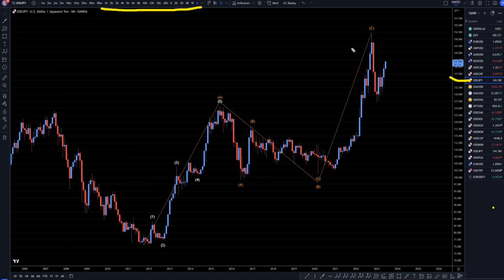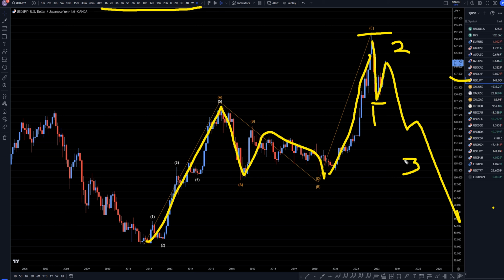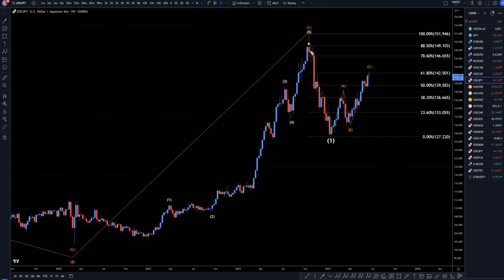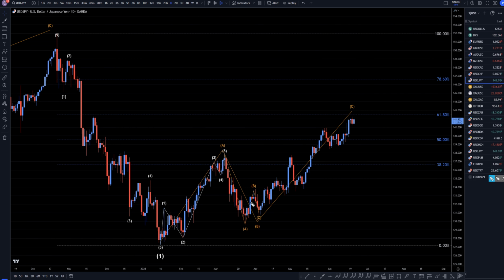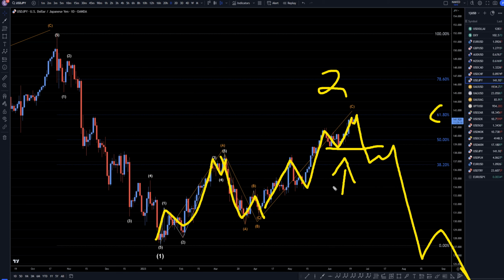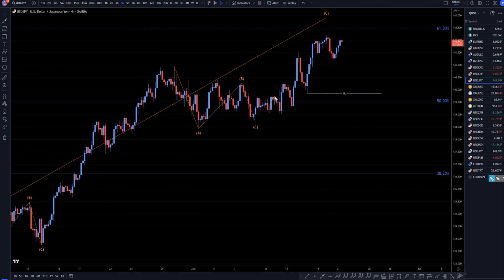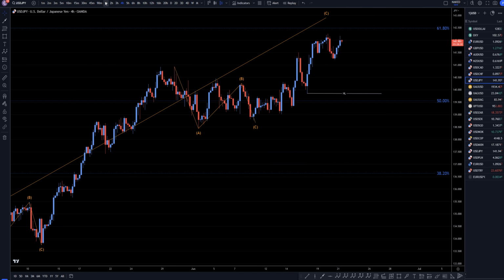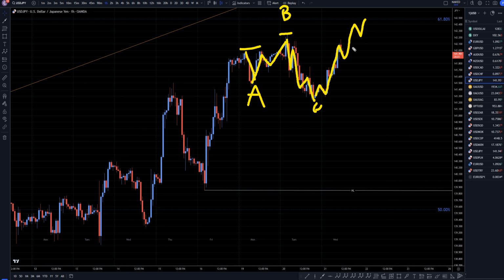USDJPY Trading Strategies: June 21, 2023, In-Depth Technical Analysis & Forecast FX Pip Collector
Video Title:  USDJPY Trading Strategies: June 21, 2023, In-Depth Technical Analysis & Forecast FX Pip Collector

This video is about USD/JPY Trading Strategies: June 21, 2023, In-Depth Technical Analysis & Forecast. But it also covers the following topics:

👉USDCAD Forecast & Technical Analysis June 21, 2023, USD JPY